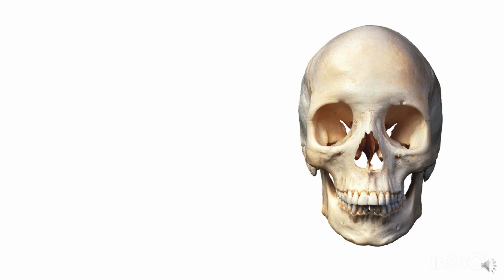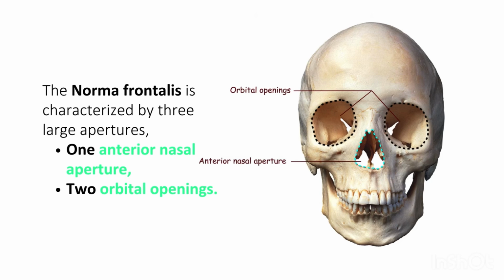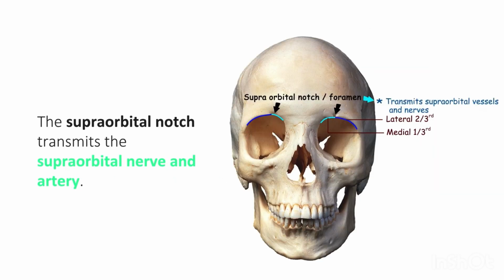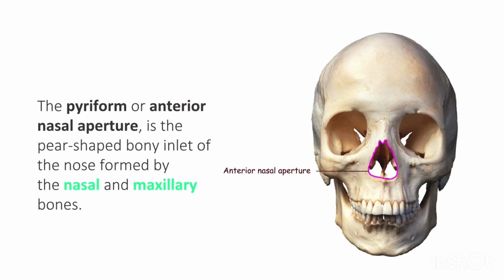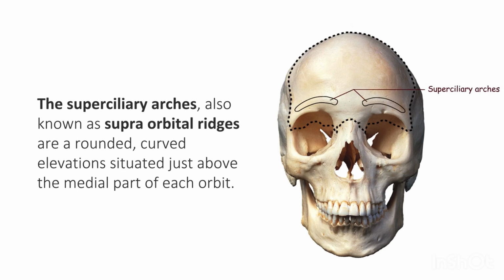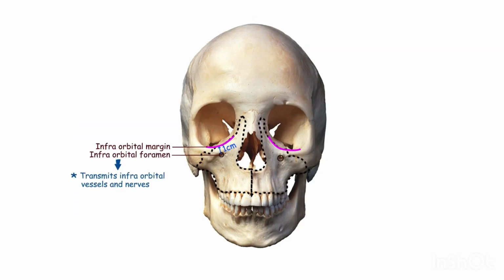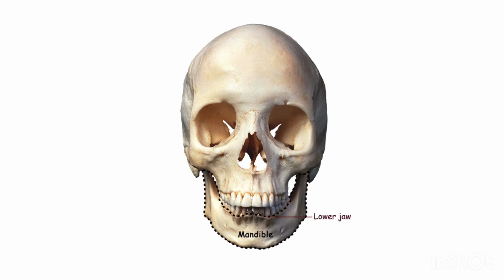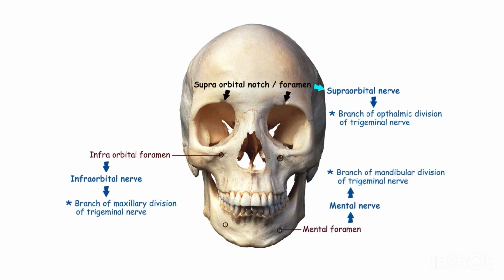Norma frontalis, skull anatomy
Just facts, easy to recall and understand